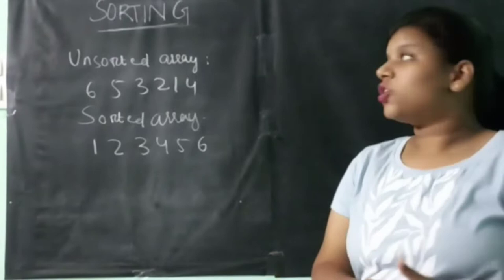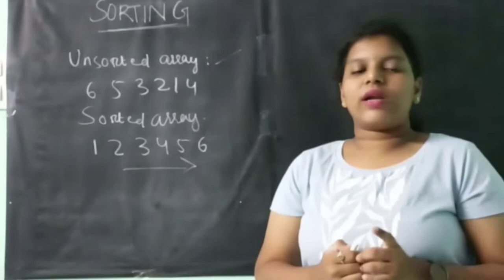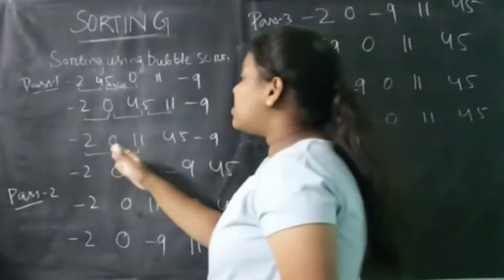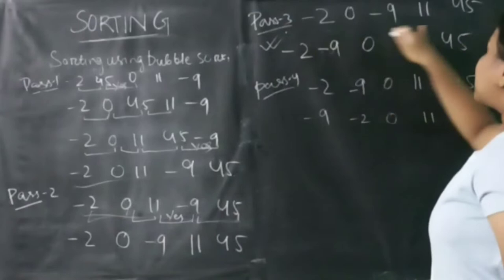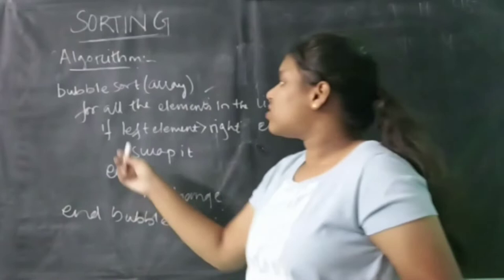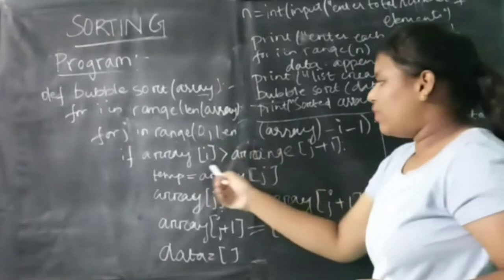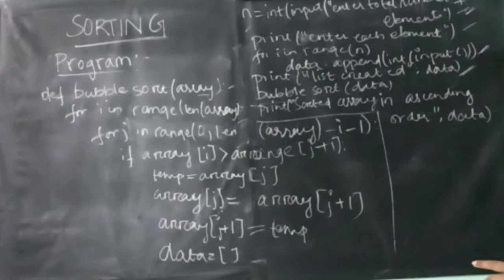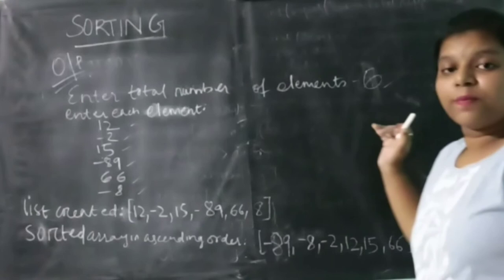L38-2: Bubble Sort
This video consists of the topic "Sorting and Bubble Sort in python" in "Unit-3" python programming
Done by "B. Renuka", Roll. No "J-62"